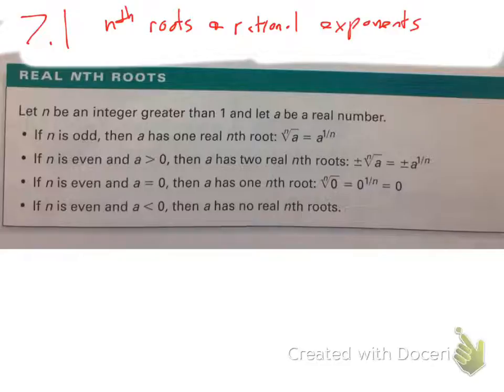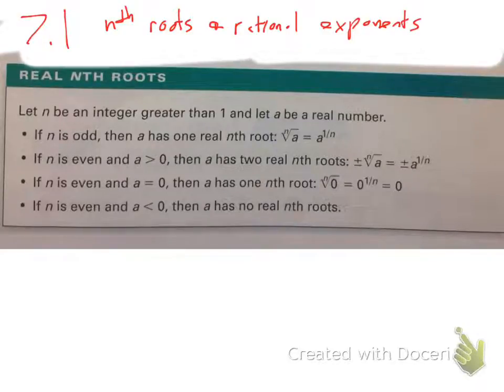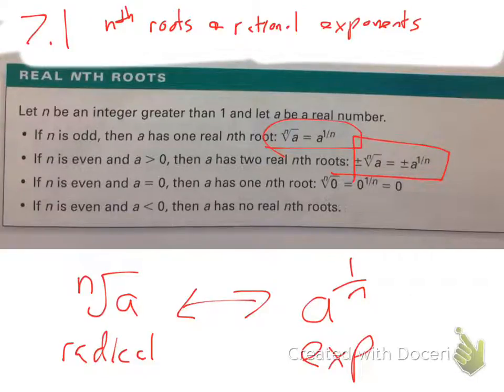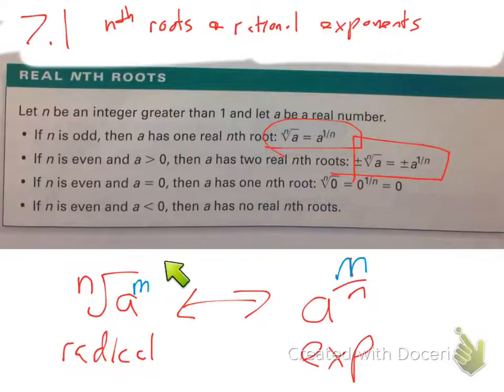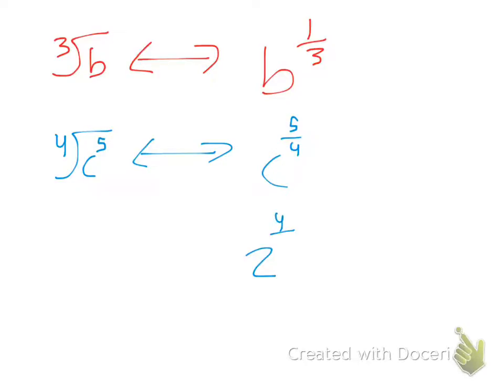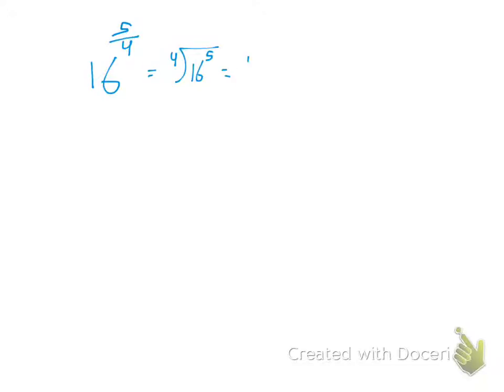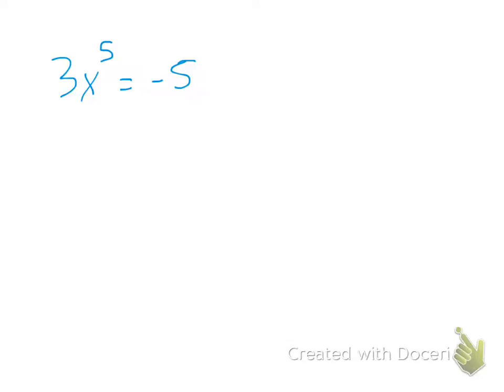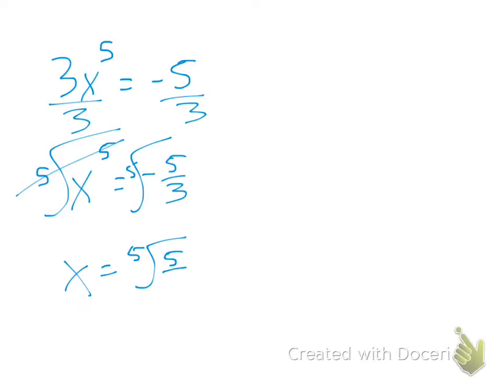alg 2 7.1